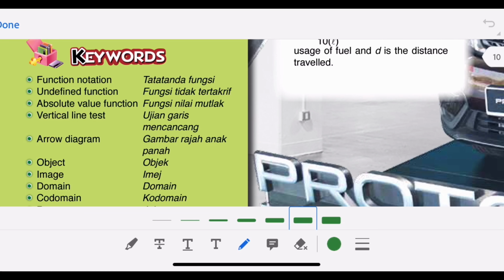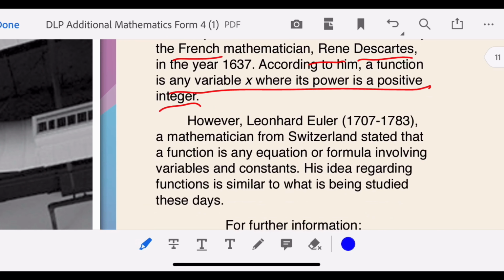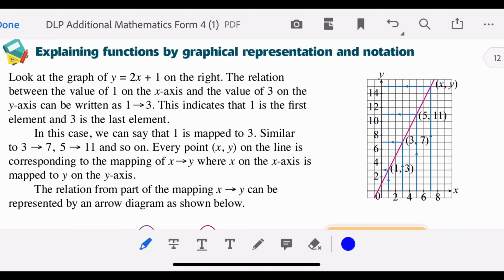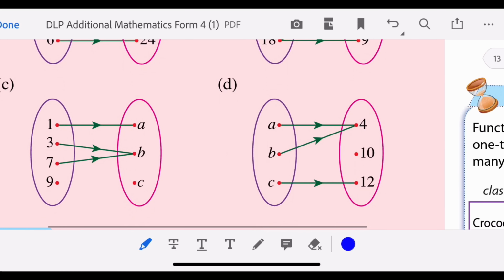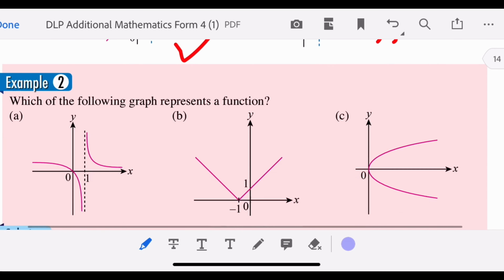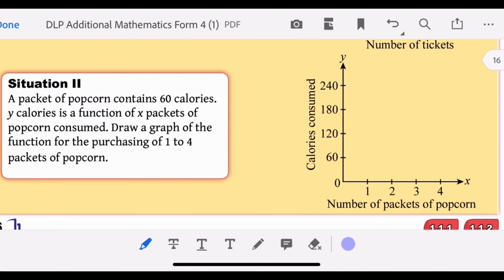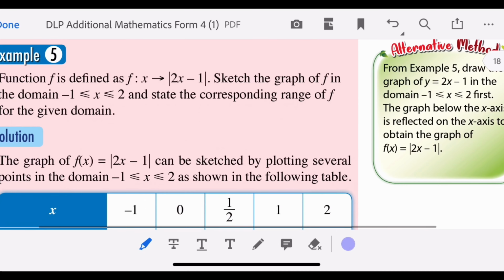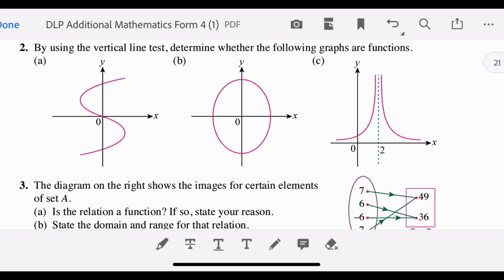Hots Function! -The most significant topic in additional maths is functions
The best ever HOTS syallabus in the history of add maths in Malaysia!